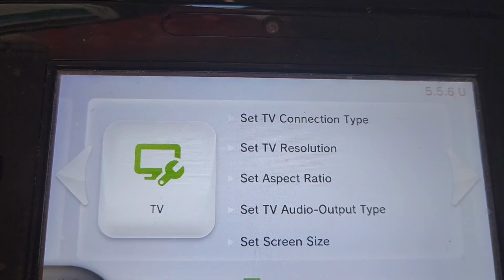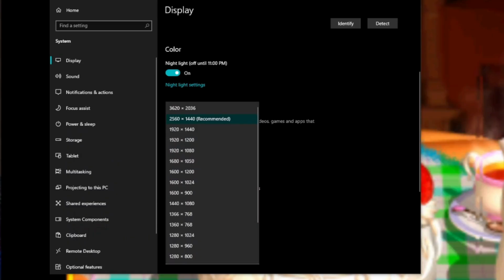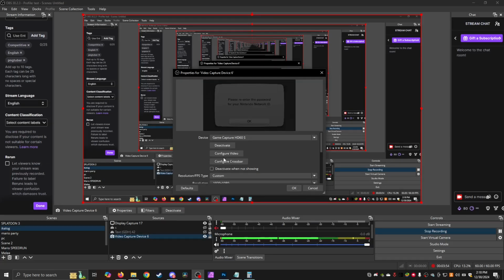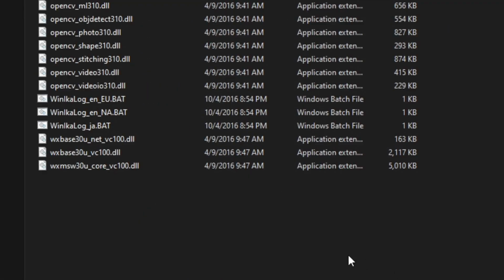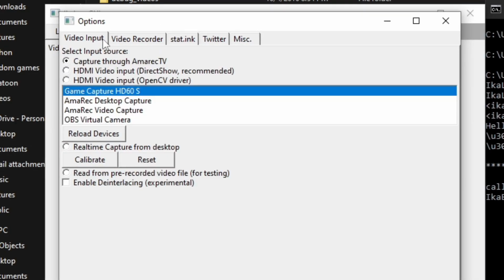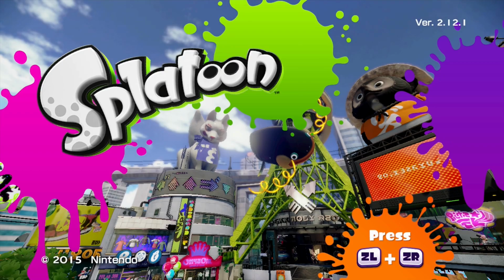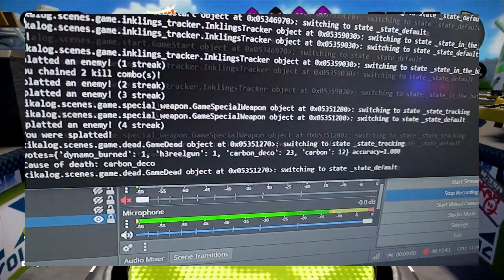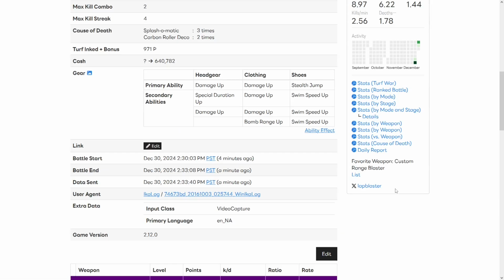Using WinIkaLog with Stat.ink tutorial! (Works with HD60 S)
This was done on a Elgato Game Capture HD60 S, unsure if it works on other capture cards.